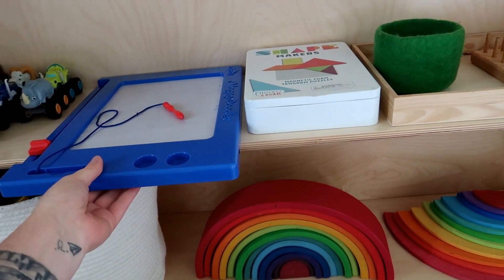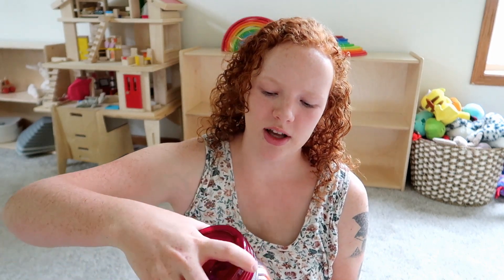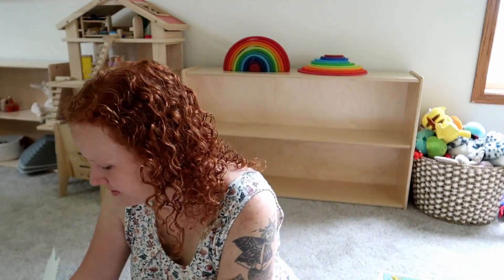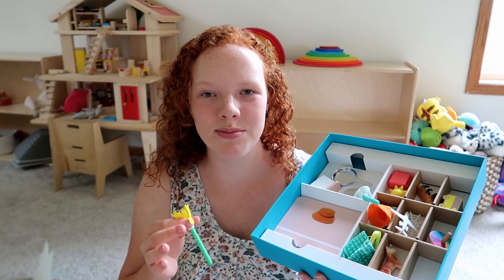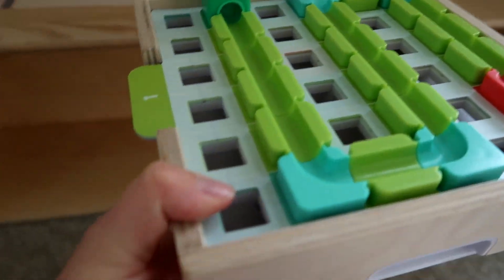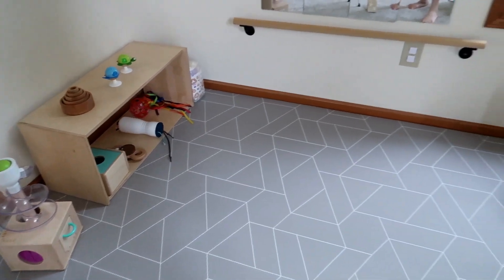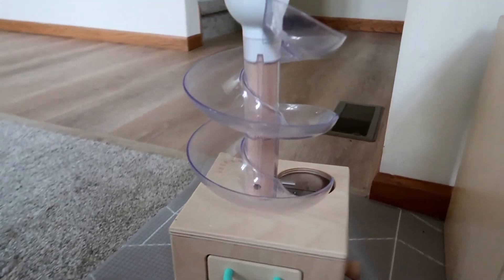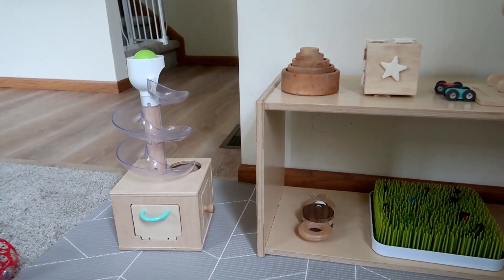Baby and Kid Toy Rotation (+ Lovevery Unboxing!)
We were overdue for a toy rotation and were so excited to feature a new Lovevery playkit on our 3 year old's toy shelf. We have been loving everything! Our almost 1 year old has also been loving his new rotation, including some cool new DIY's!

Toy shelfs: (same brand, slightly different style)

Pop beads:

magnetic shape puzzle:

magnetic tiles:

suction rattles: